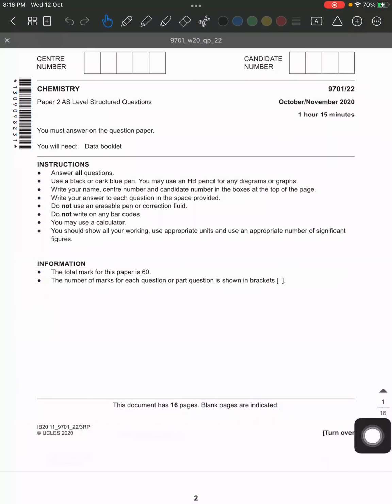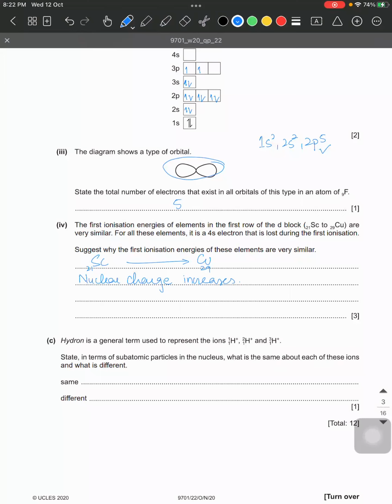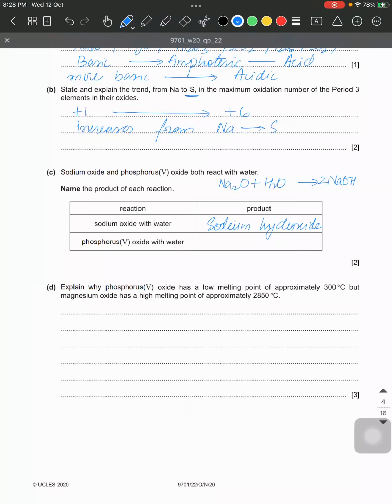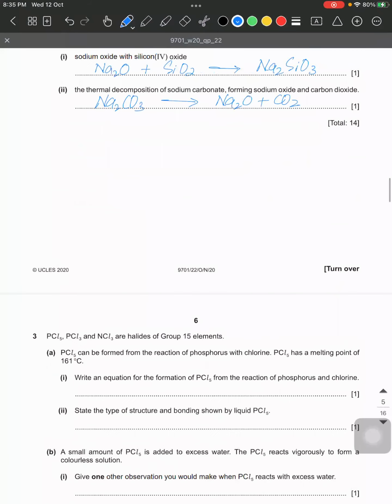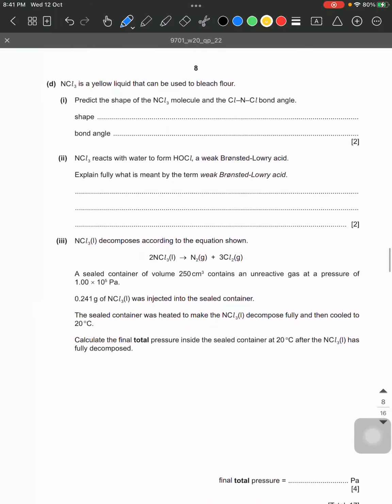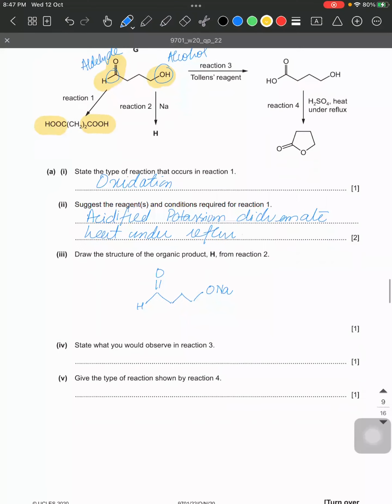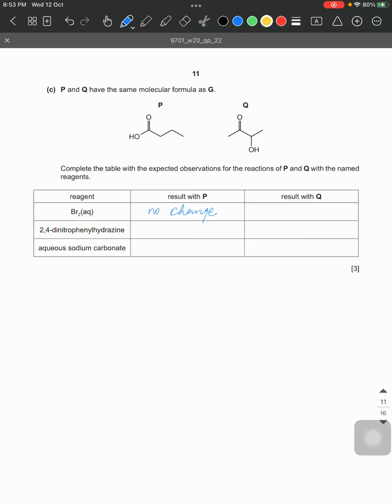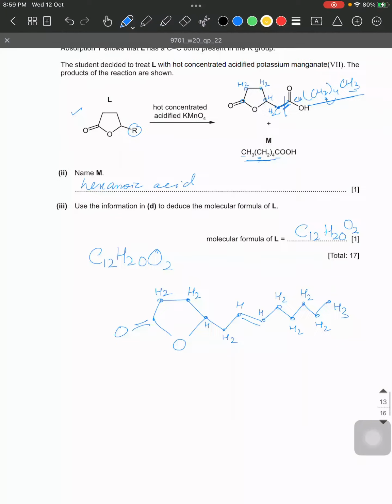OCT 20 Paper 22